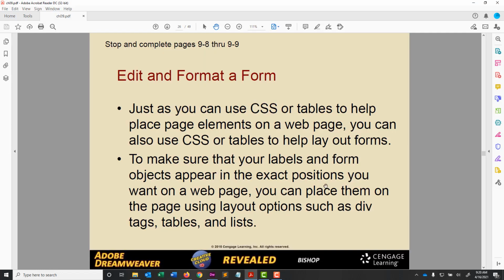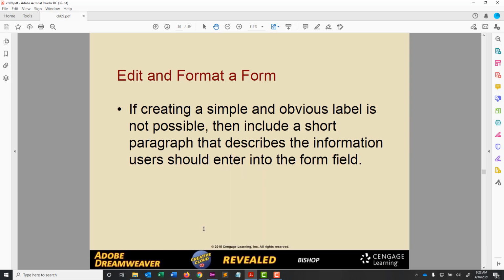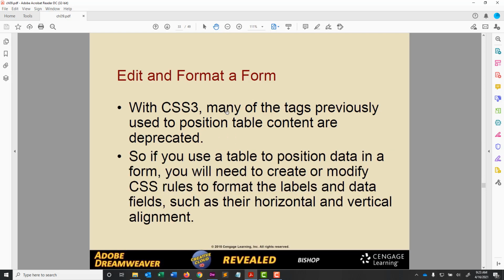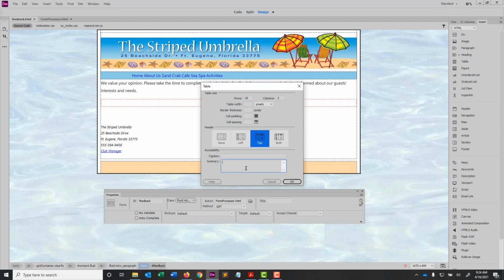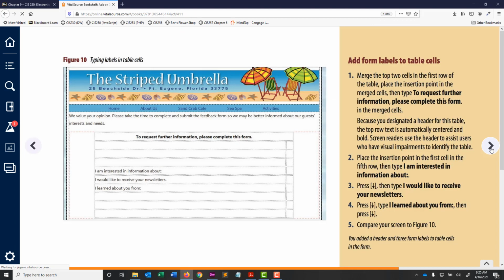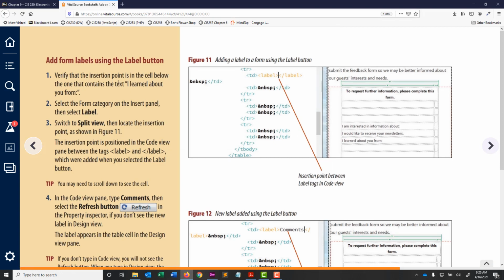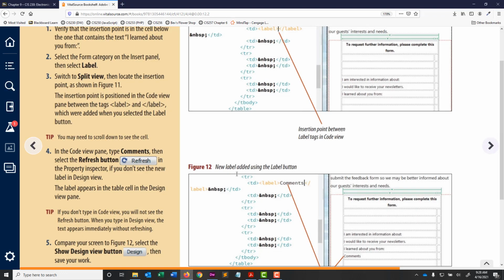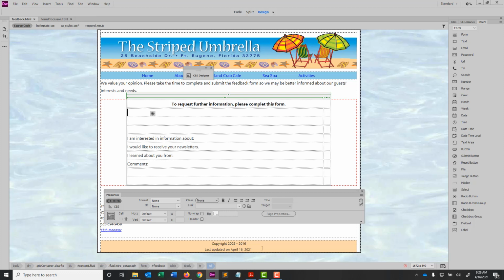Chapter 9 Lesson 2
Chapter 9 Lesson 2 "Edit and format a form"